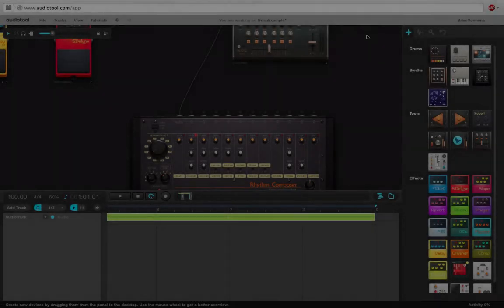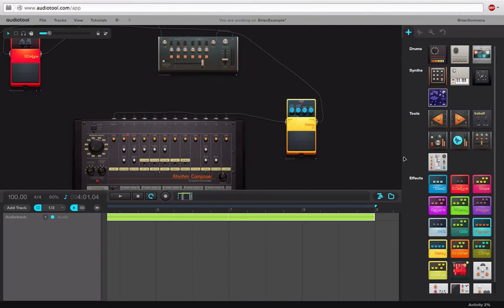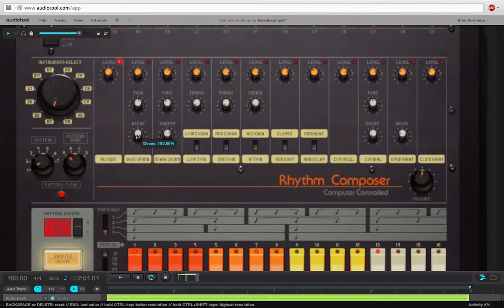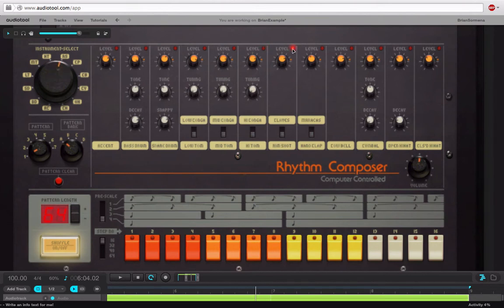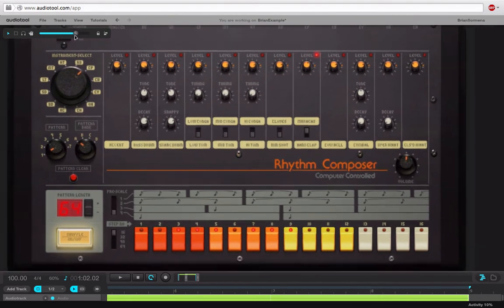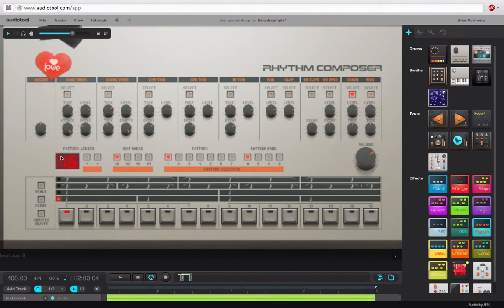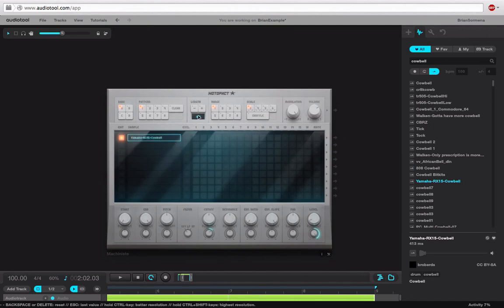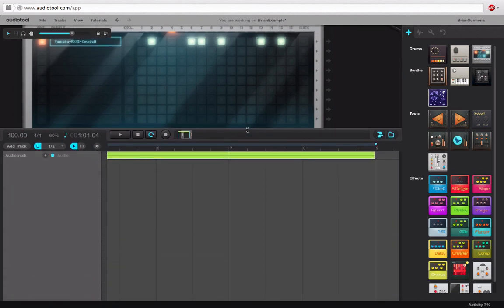AudioTool 808, 909, and Machiniste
The drum machines inside of Audiotool do not take a ton of explanation. They are pretty straightforward in and of themselves. We have two classic drum machine emulations (808/909) and one custom sampler (you load in samples from the library).

Where things get a little more interesting is with the routing. You can route the master output or the individual sounds wherever and however you want. In this video we route the kick drum separate from the rest of the Beatbox 8 and process it individually. This means that your not really limited to just the sounds within the machine...you can take each sound, process it with FX, and make it entirely your own.